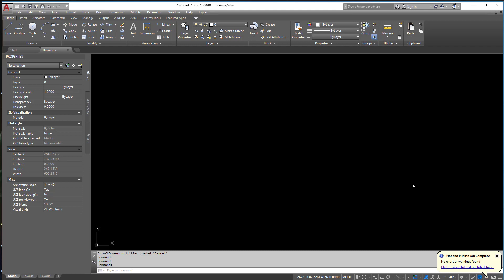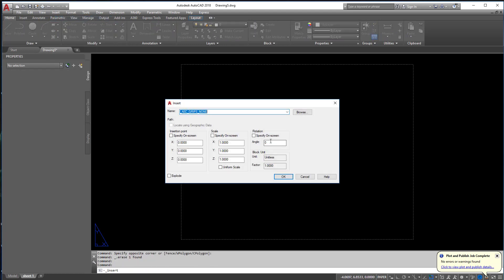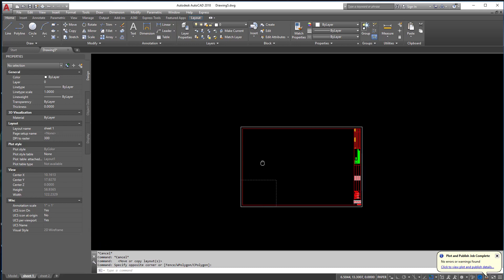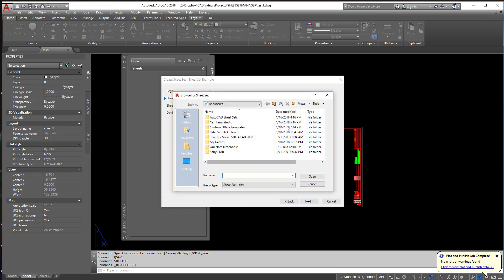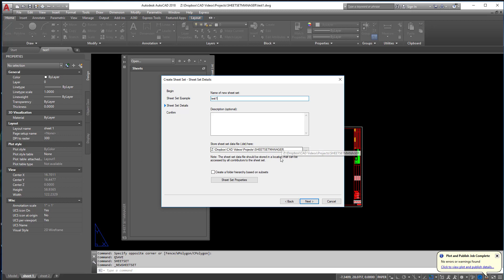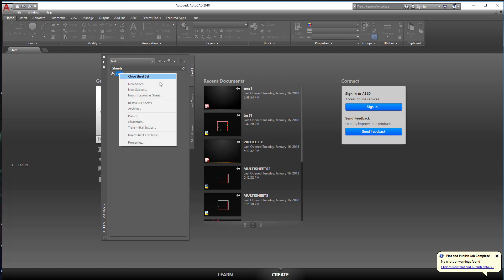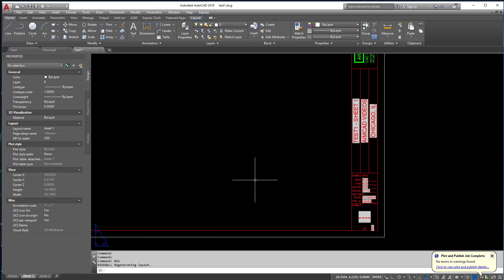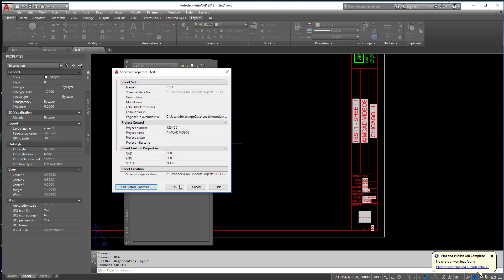Sheet Set Manager - Part 2 Using Example Sheetset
Part 2 of our sheet set manager series. Now that you have a title block (shown in part 1) set up to use sheet set manager, you can use an example sheet set to set up the sheets from now on.